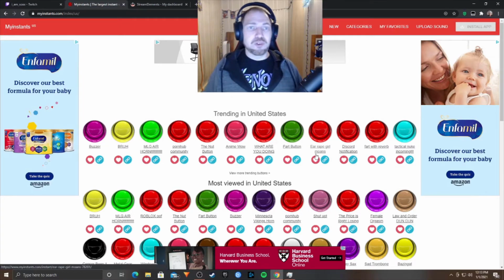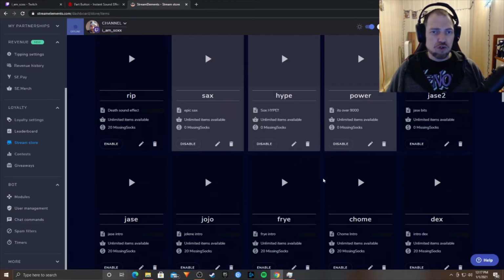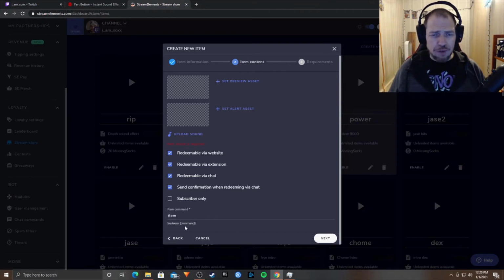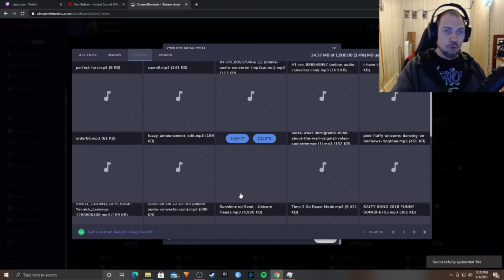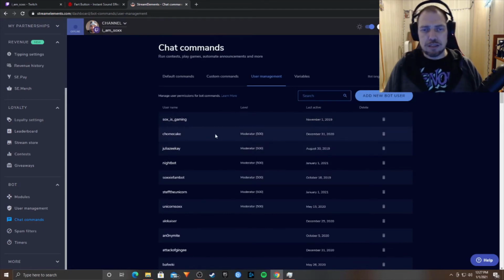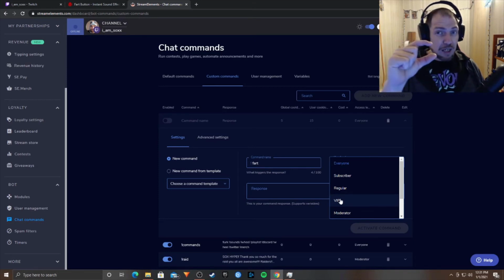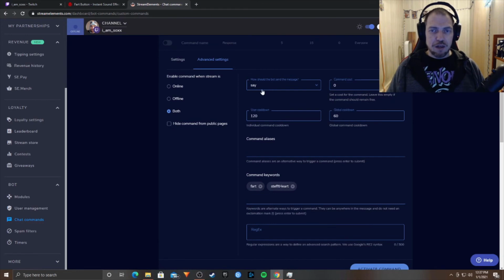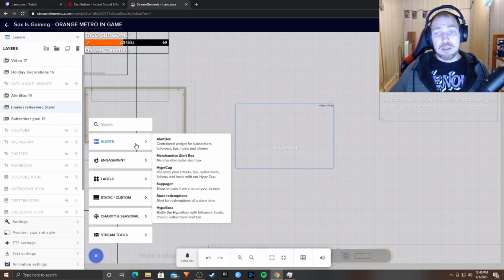How To Make Sound Commands in Twitch Chat!!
In this video I will show you how you can make certain words in your Twitch chat activate sound commands. Enjoy and please leave any and all feedback in the comments!